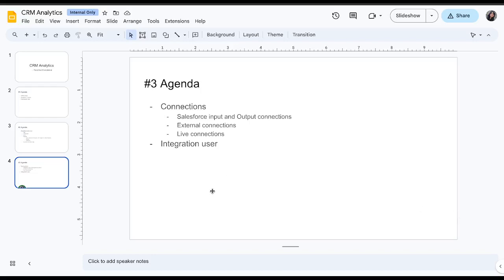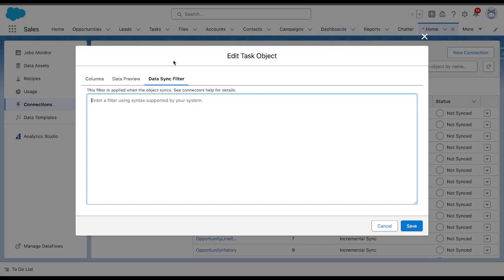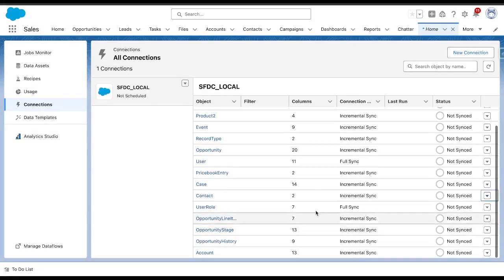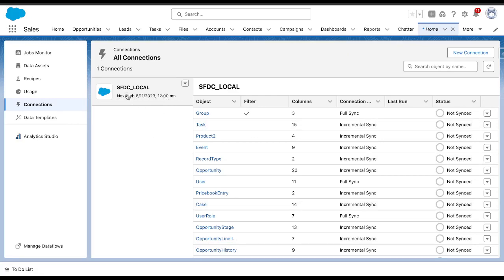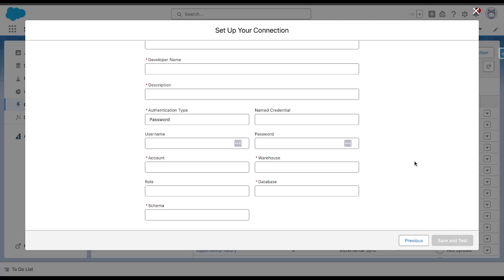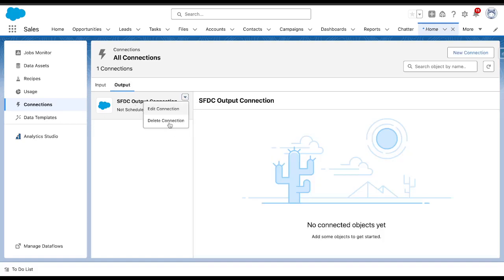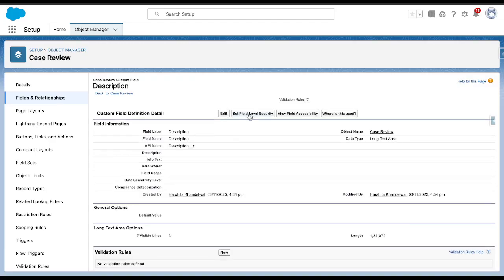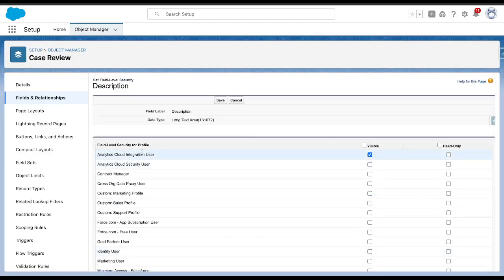CRM Analytics - Setup Input and Output Connections using Connectors, Data syncs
Watch this video to get a overview of -
1. Setting up Connections
2. Setting up Output connection to salesforce objects
3. Types of Data syncs
4. How to run and schedule data syncs